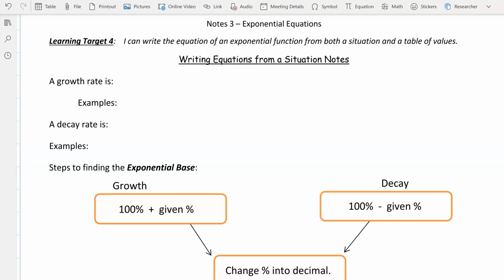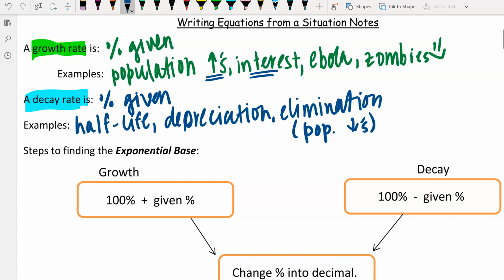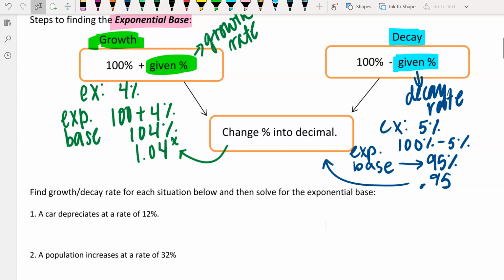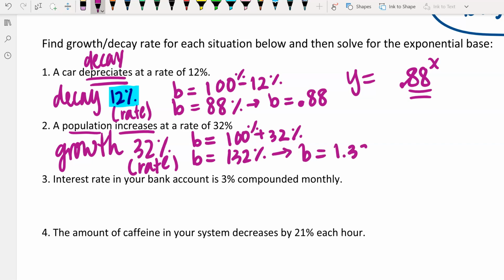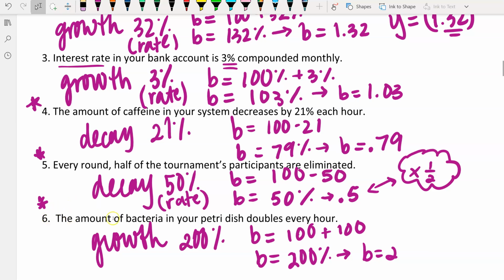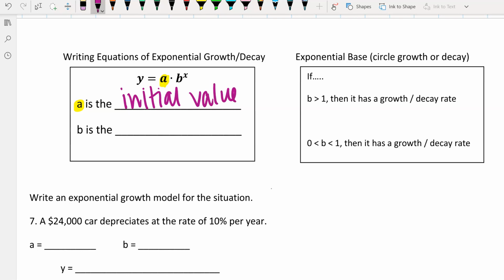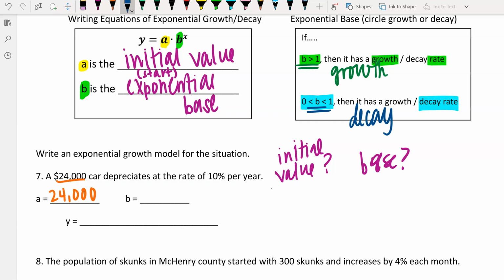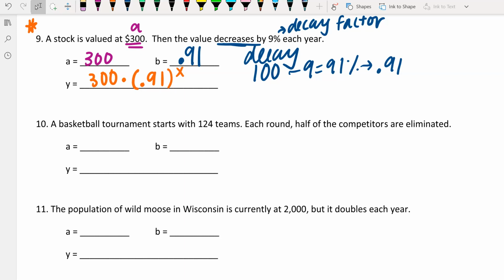Unit 6 Notes 3 Writing Exponential Functions